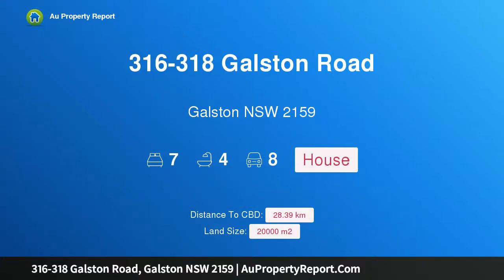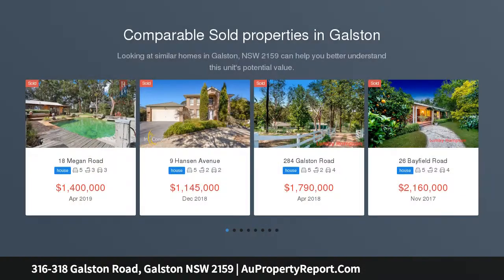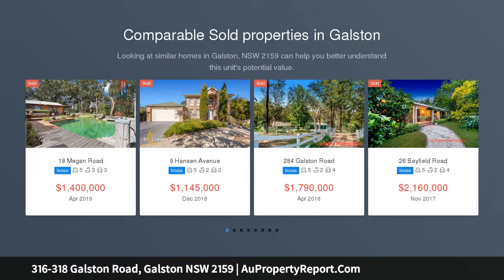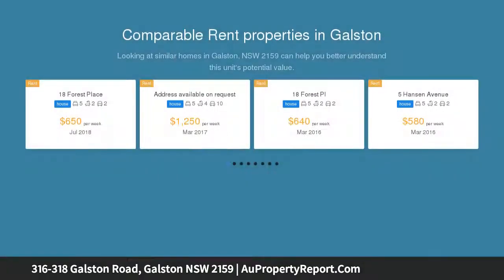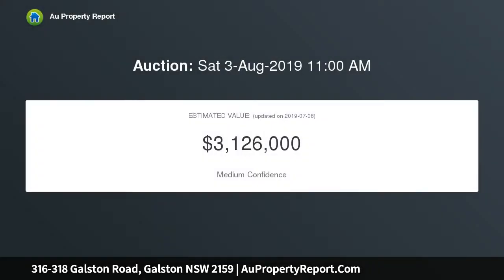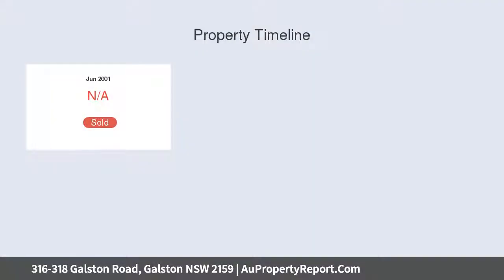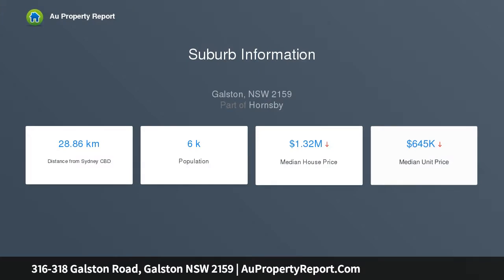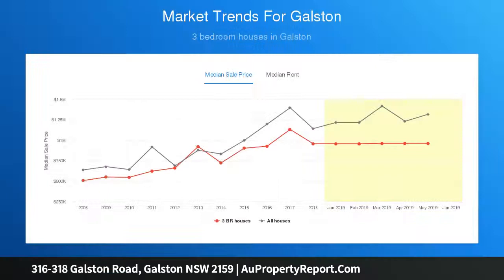316-318 Galston Road, Galston NSW 2159 | AuPropertyReport.Com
316-318 Galston Road, Galston NSW 2159
Property Type: house
Bedrooms: 7
Bathrooms: 7
Car Space: 8
Rare buying a stroll to the village Superb possibilities on a stunning five acres